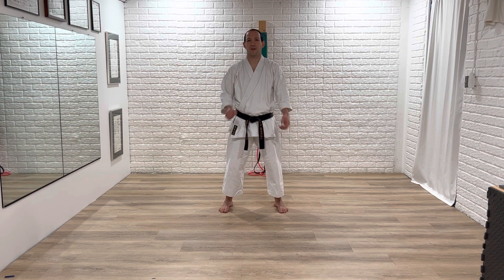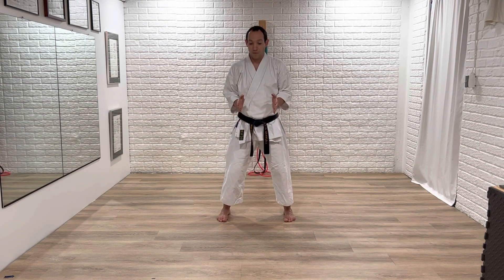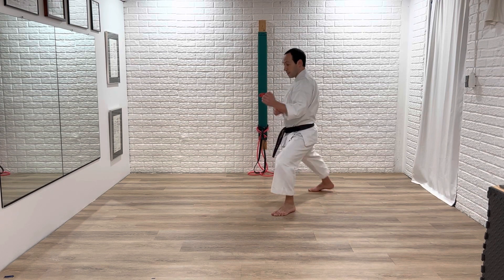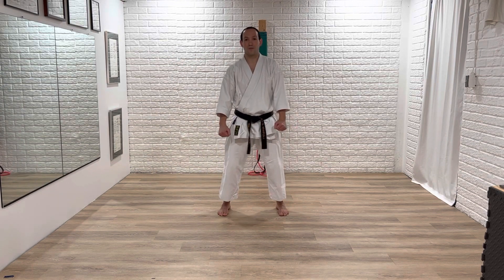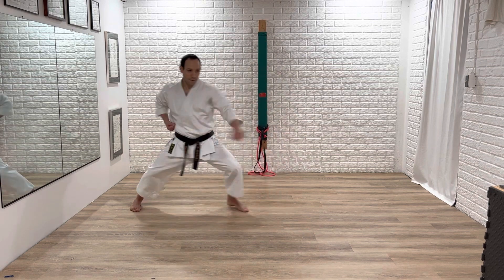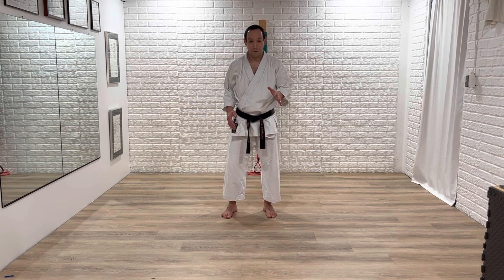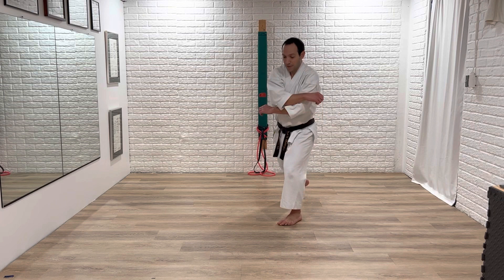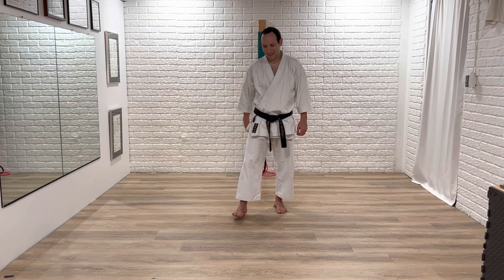Karate workout: one step sparring drills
Train along with Greg for a good workout and for some unique ideas on how to improve your one step sparring.